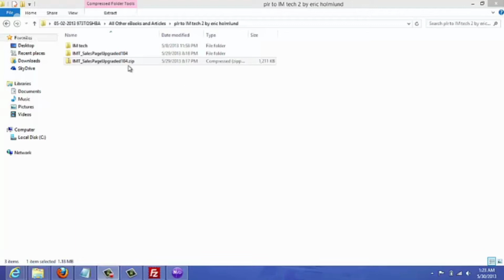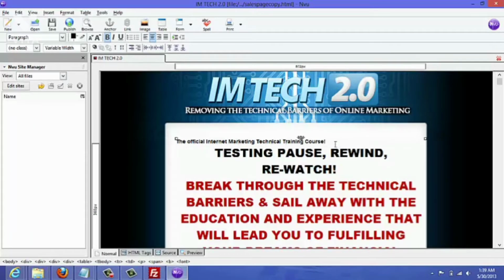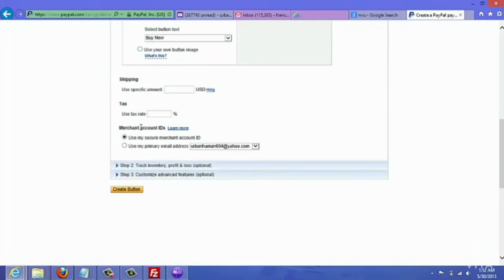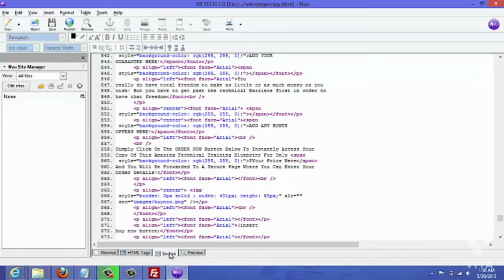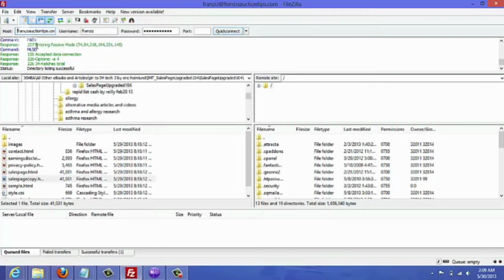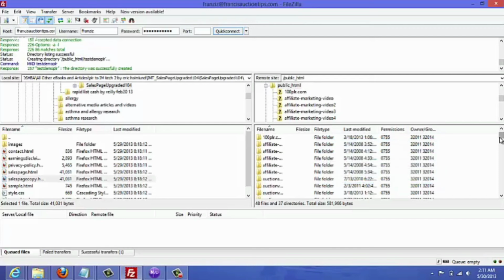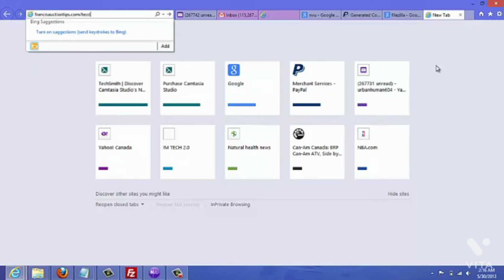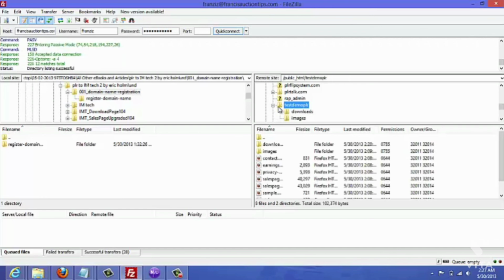How to earn money from PLR cash magnet | online earning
100% free video course
easy way to earn money from PLR cash magnet
Online Earning Course